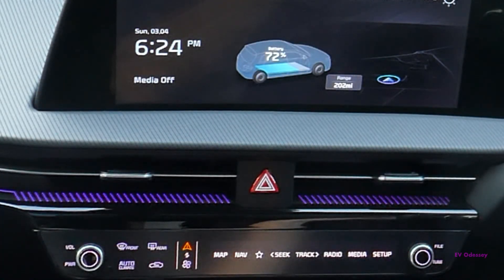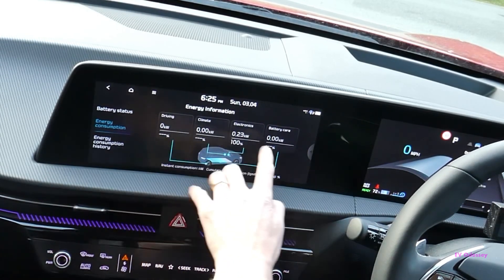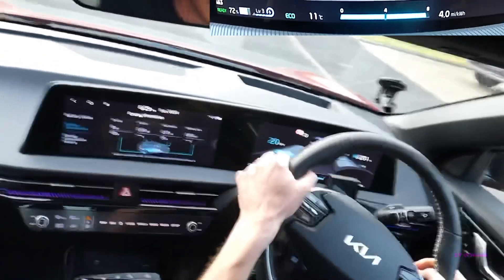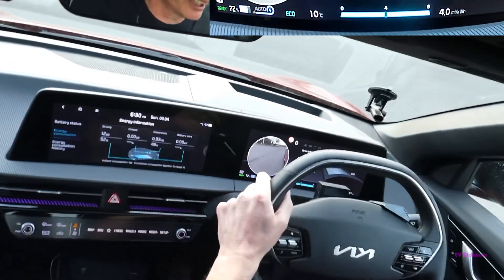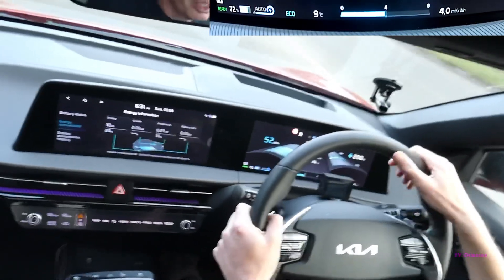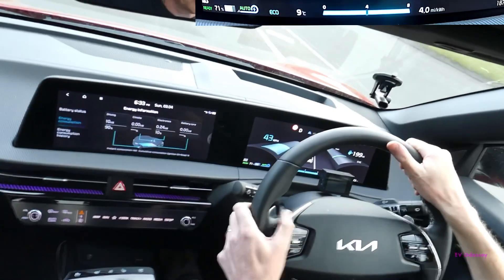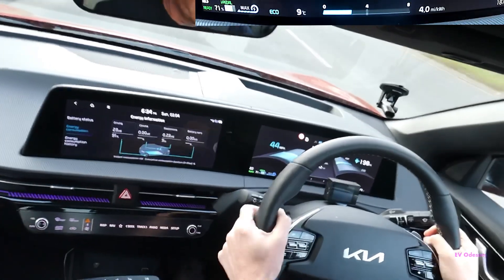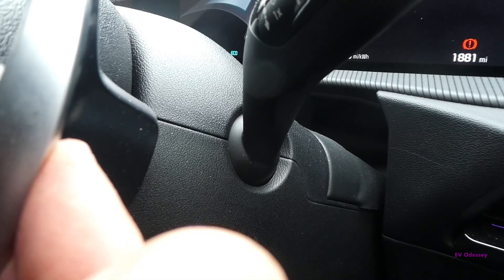Kia EV6 - How to use Auto-Regen braking,Auto-Regen & iPedal (see description for things i missed😂)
Kia EV6 - How to use Auto Regenerative braking,Auto-Regen & iPedal.Update from comments,you can set the regen modes if you have it in drive mode while not moving,including auto regen and iPedal.
Of course you can also use regen paddles to apply regen if you really want or even stop the car this way but brake pedal is blended with regen so why would you want to?